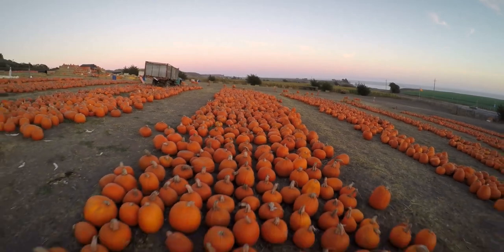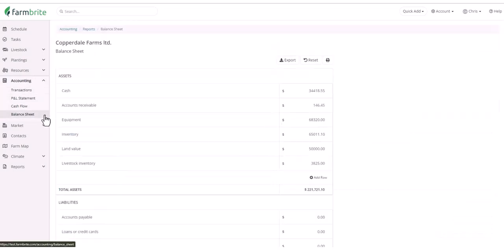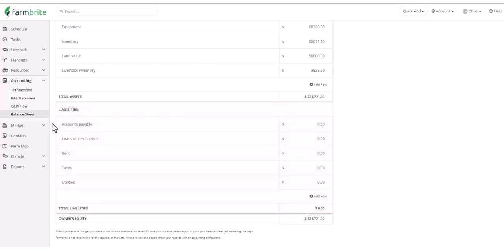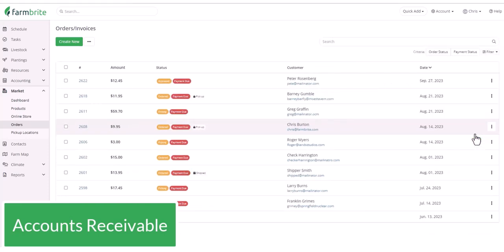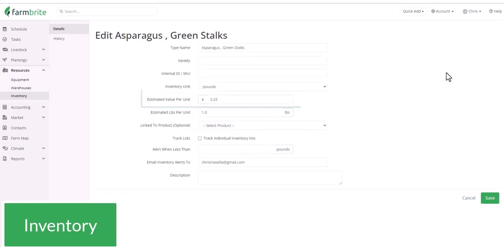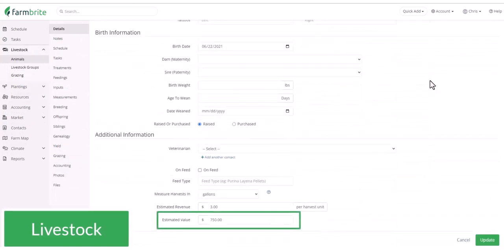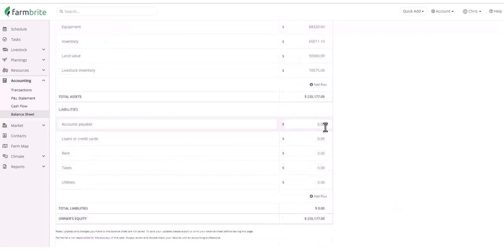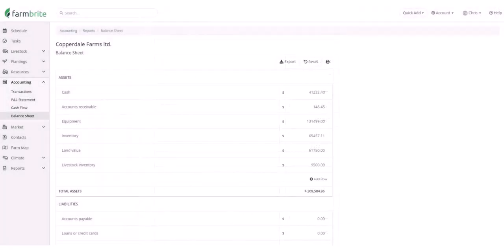What's New for November 2023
Check out what's new in Farmbrite for November 2023! In this video you'll learn about the Balance Sheet, a new tool for you to track your assets and liabilities to see the big picture of your agriculture operation.